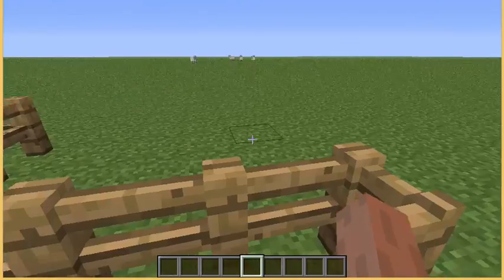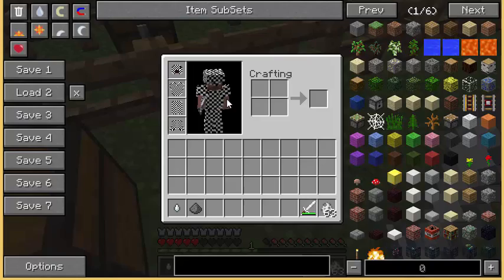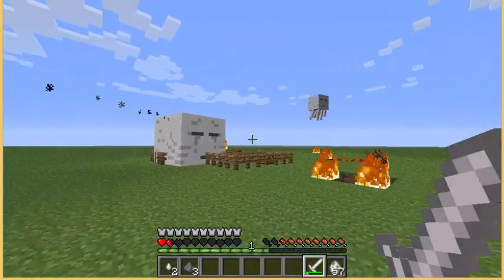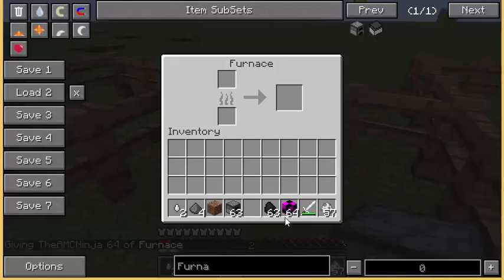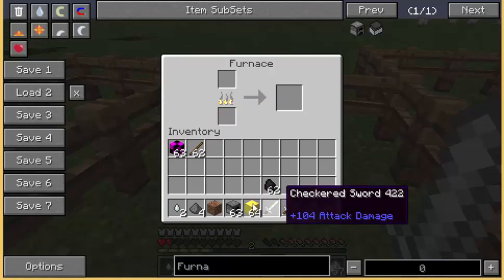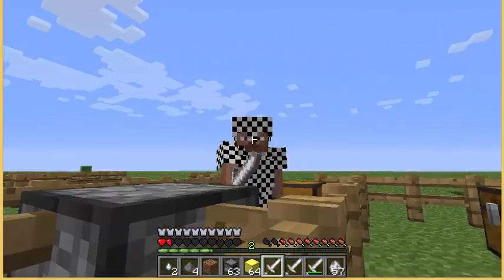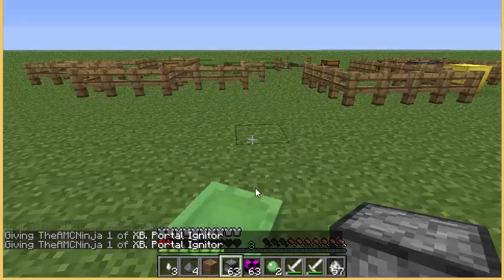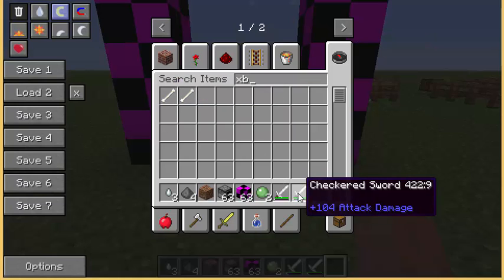XBlox Mod 1.6.4 My very Own Mod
Get My Mod